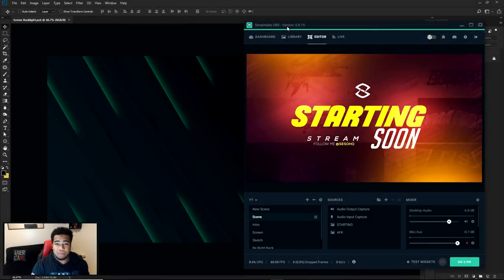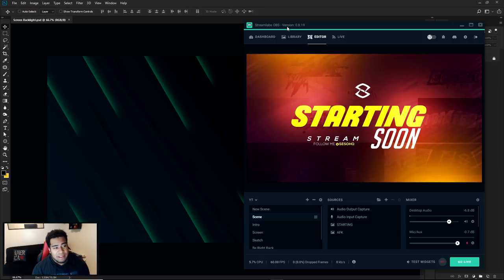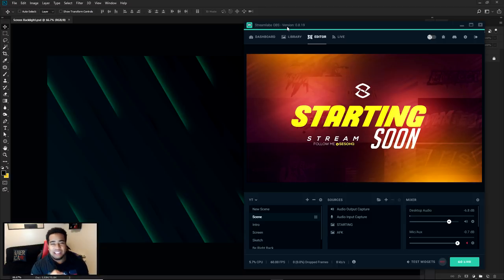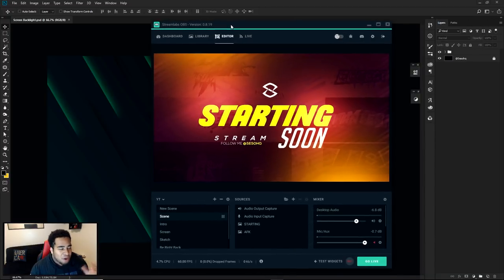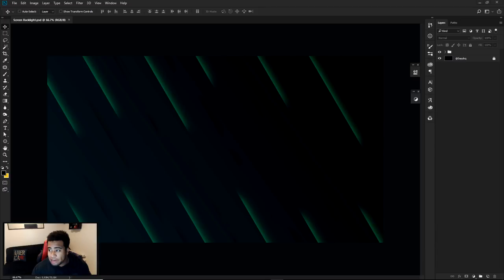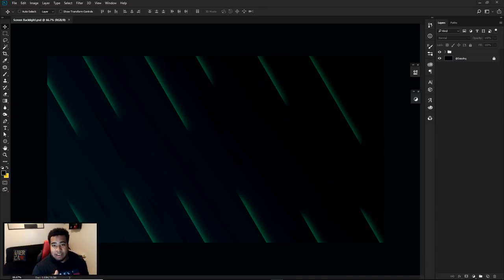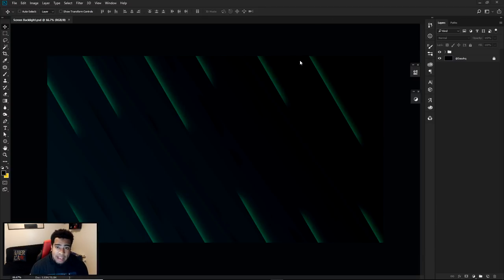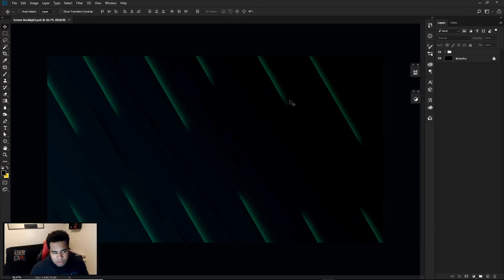PS/After Effects Tutorial: Animated Stream Graphics Screens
Video Description: In this video I use a super cool After Effects plugin known as "Saber". A free plugin for AE from Video Copilot. Using this effect I wanted to show you guys a cool way of getting better production for things like your "Starting soon" or "Ending" streaming screens!